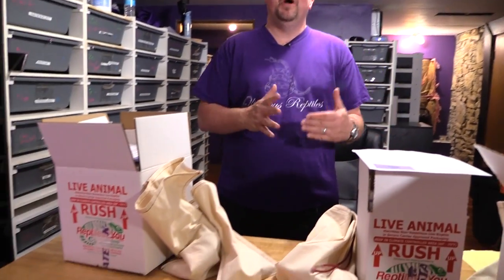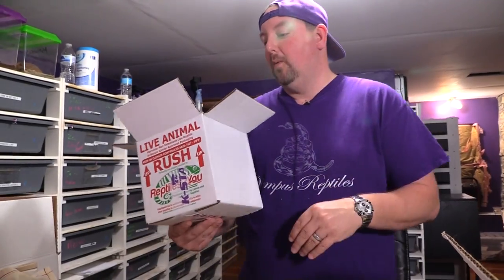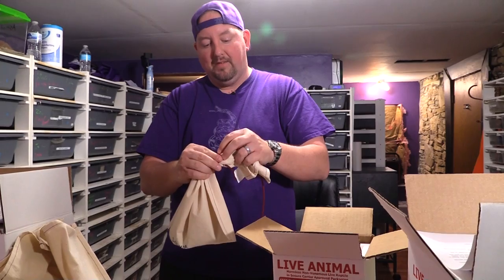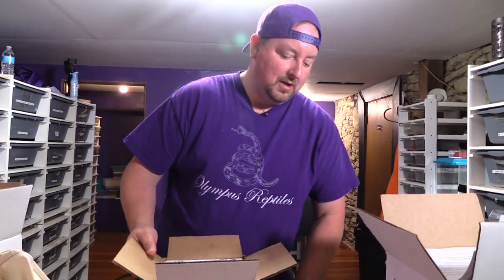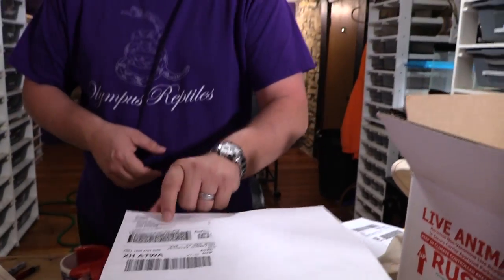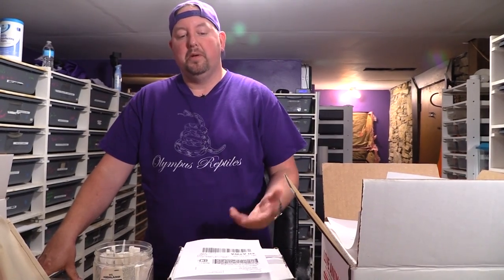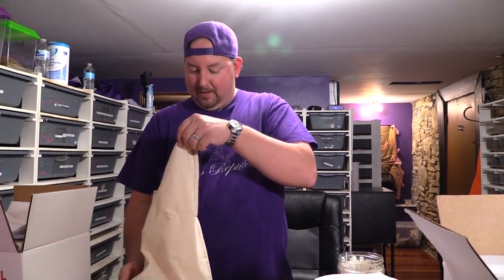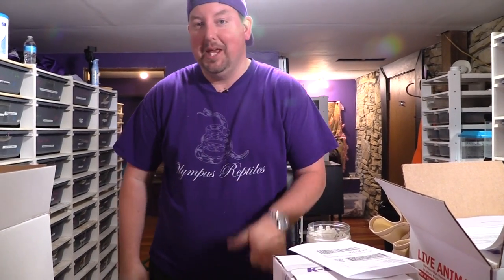BANNED IN NEW YORK?? How we ship snakes across the country!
Guide on how we ship snakes , and as an update all these arrived perfect!  Check it out!

Also, this is what states like New York are trying to ban, so Support USARK, and annoy your elected officials!